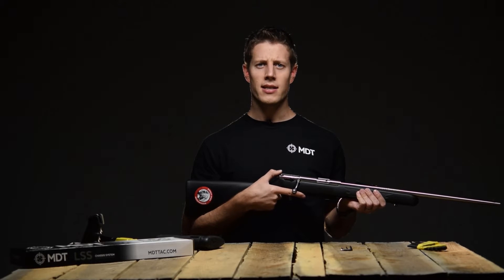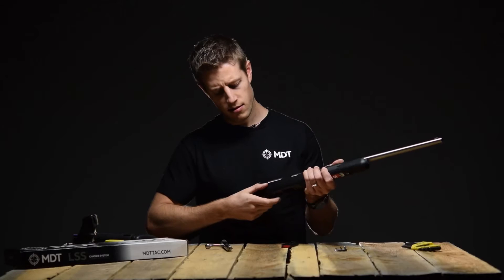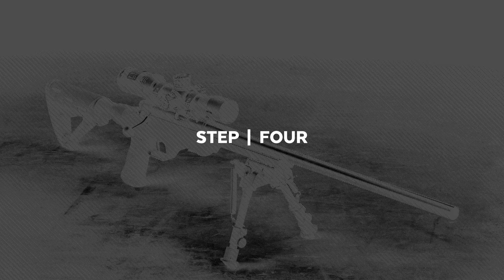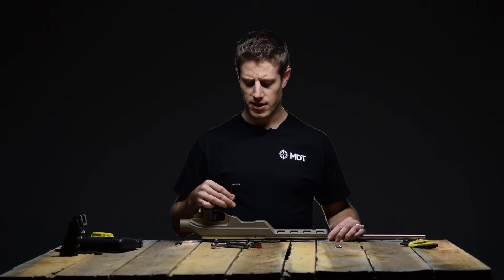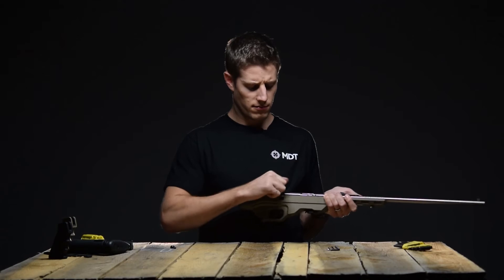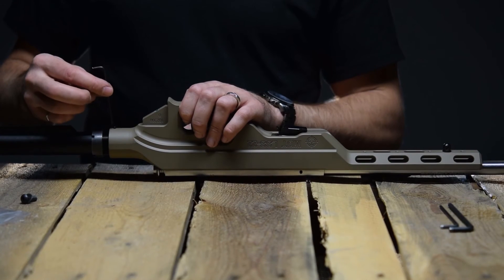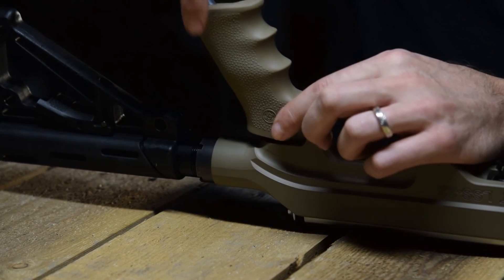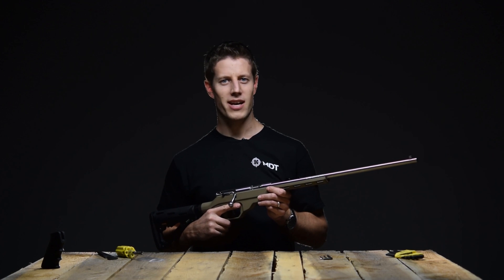LSS 22 Savage Mark ll Install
Installation video: LSS- 22 for Savage Mark II